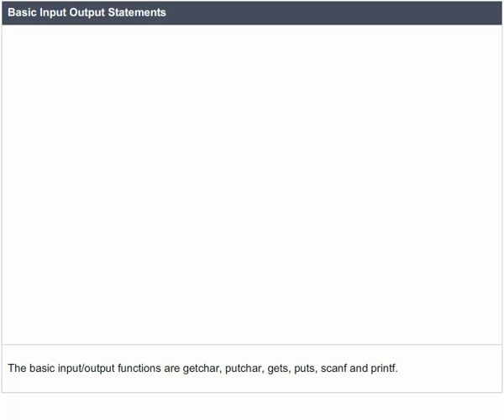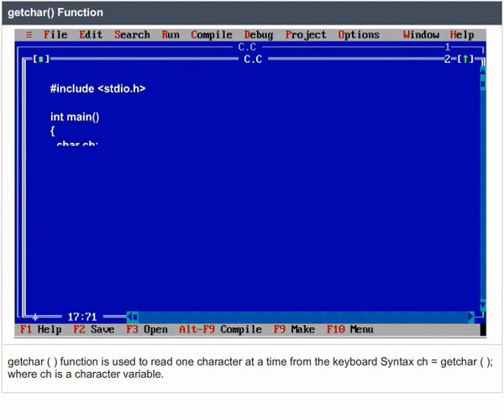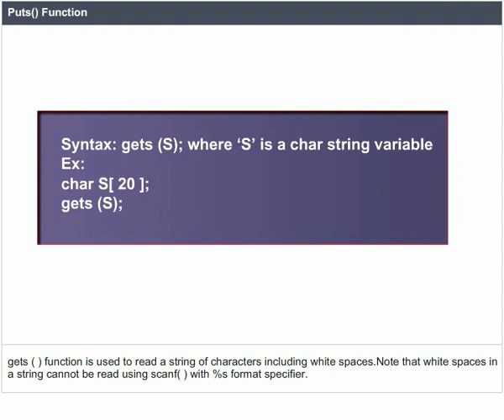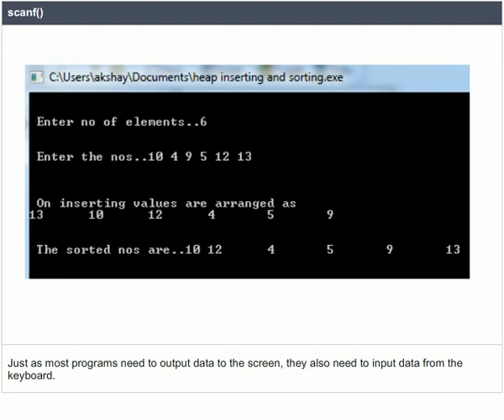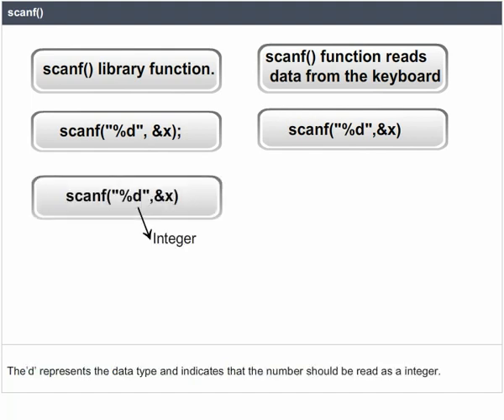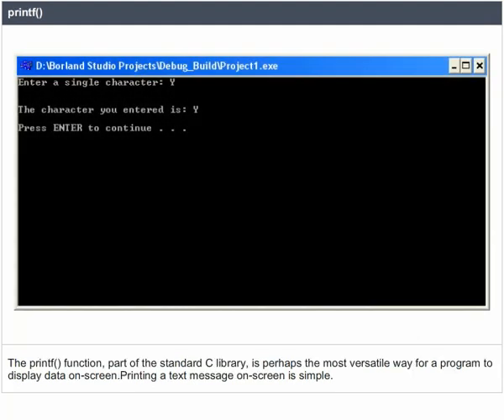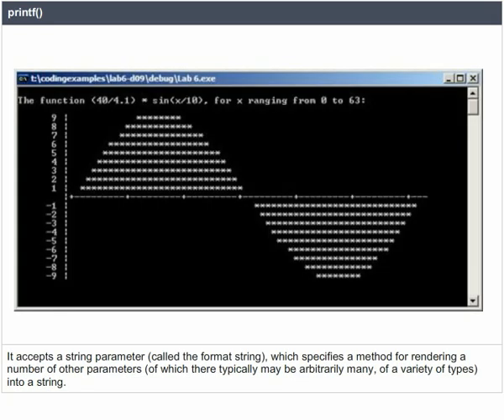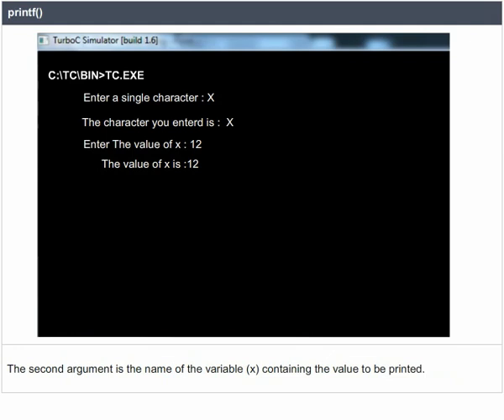Basic input output statements in C language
All about basic input output statements in C language,, properly explained